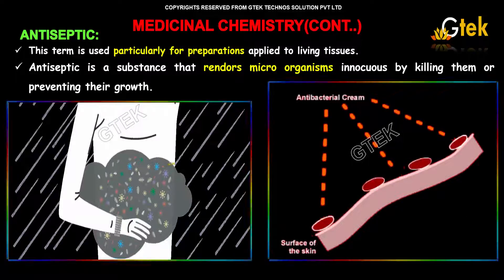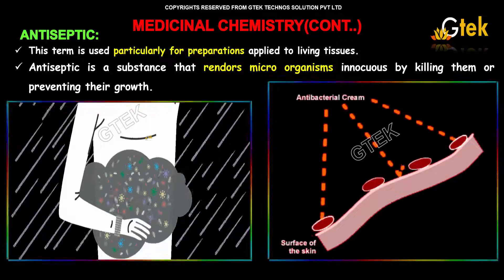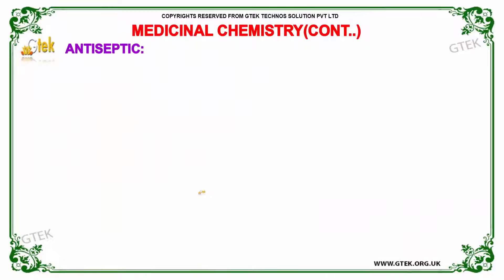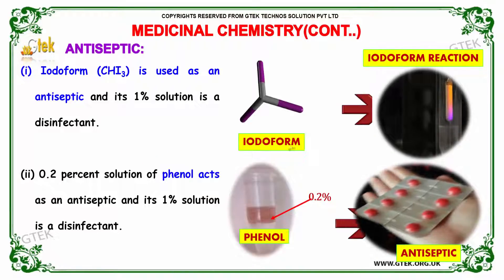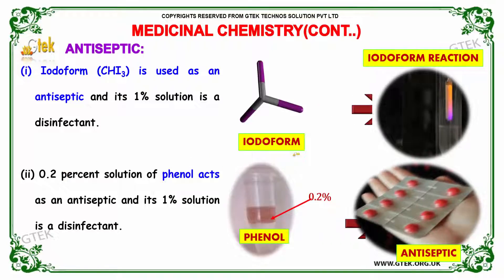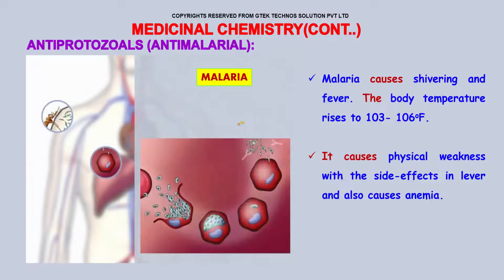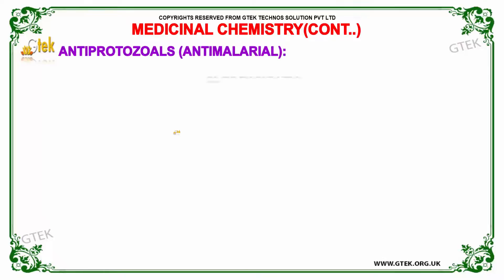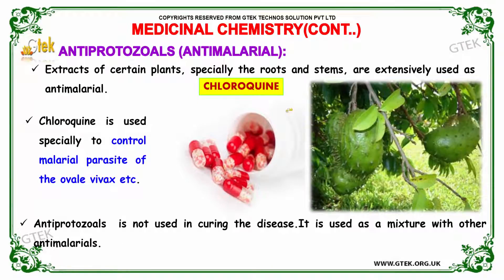antiseptic and antiprotozoals chemistry in action class 12 chemistry subject notes lectures cbse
antiseptic and antiprotozoals chemistry in action Top most best online video lectures preparations notes for class 12 chemistry CBSE IIT-JEE NEET exam +2/12thstd standard intermediate PUC college exams preparations tips and tricks all questions with solutions

Antibiotics and Antimicrobial Drugs
Antiseptics and Disinfectants
Mechanistic Classes of Antibacterials
Antiseptics and disinfectants
antiseptics definition
antiseptic vs disinfectant
types of antiseptic
antiseptic and disinfectant
how do antiseptics work
common antiseptics
What is the difference between Antibiotics and Antibacterials ...
List of Antiseptic and germicides
Antiseptics and Antiprotozoals
Amoebicidal activity and chemical composition of Pterocaulon ...
Antiseptics Disinfectants‎
Metronidazole
imparting antimicrobial properties to fibers

Pre-primary
Primary
Middle/ upper-primary
Senior secondary
inter college